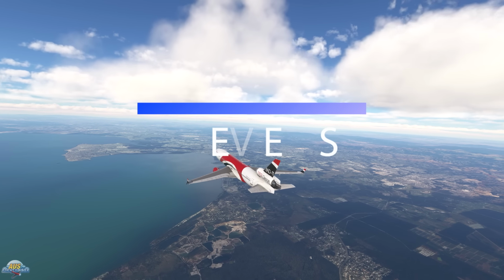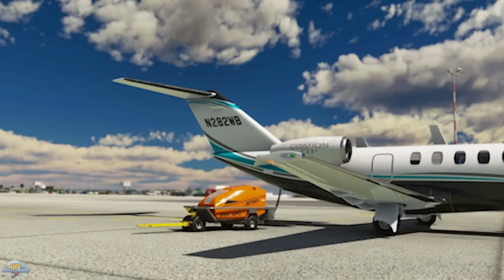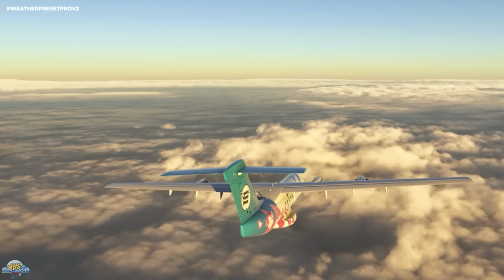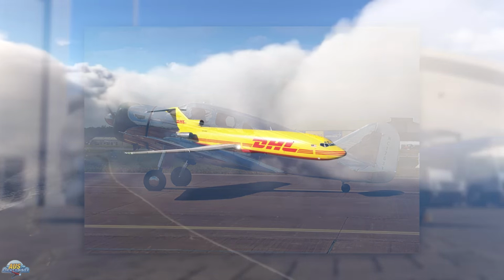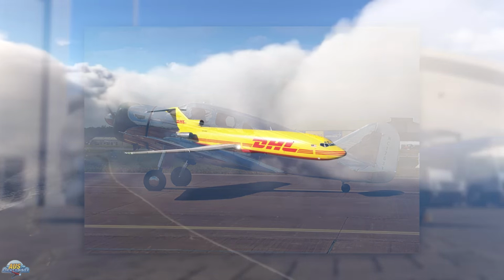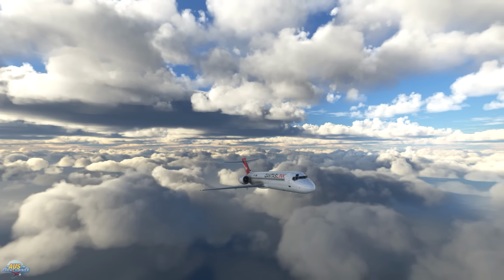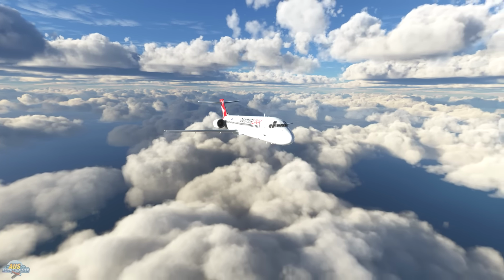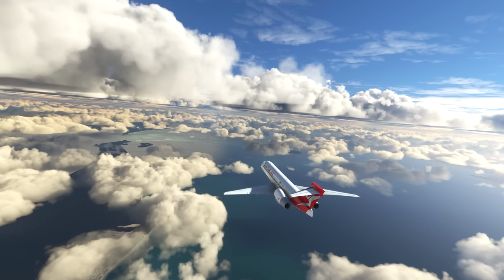Microsoft Flight Simulator 2024 - Will Sim Update 2 be the BEST SIM UPDATE EVER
Video Links

Wendesdsay  7:00PM GMT+10
Saturday  8:30AM GMT+10
Sunday  7:00PM GMT+10

0:00 -  Introduction
00:52 - Previews & Announcement
04:32 - Release News
08:20 - Sim Update